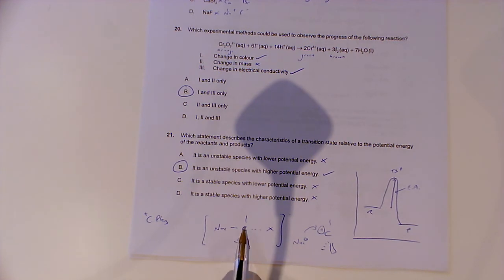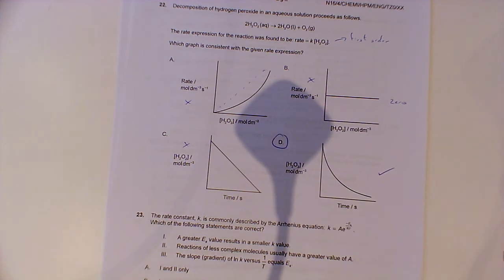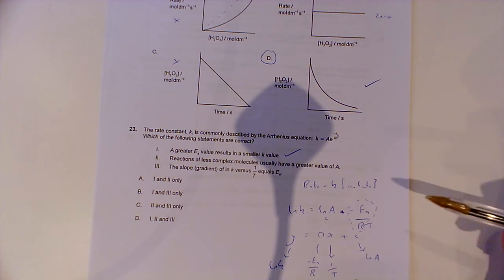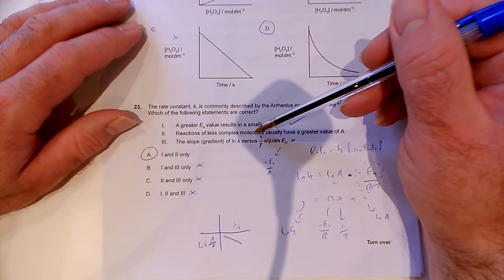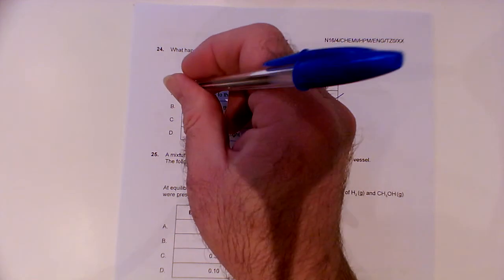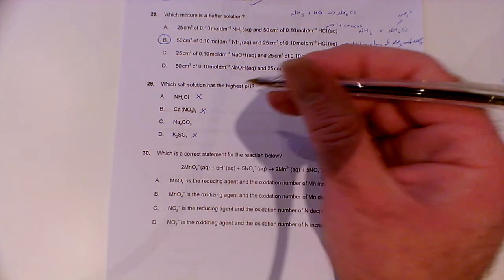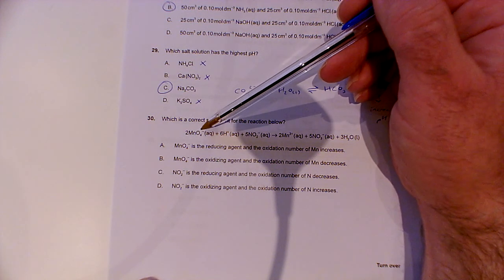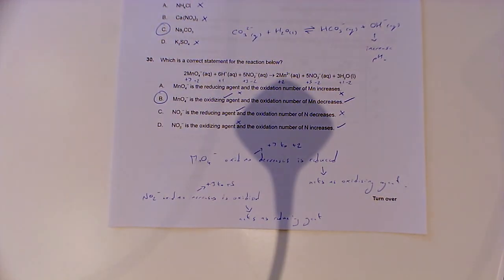IB Chemistry Paper 1 Nov 2016 Q21-30 Higher Level Walkthrough